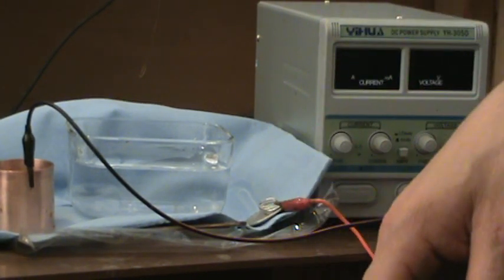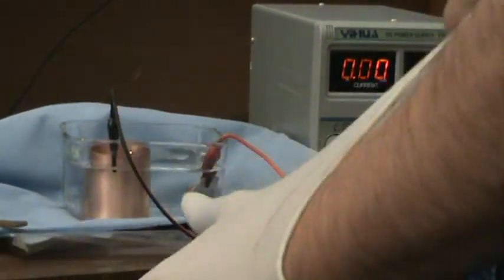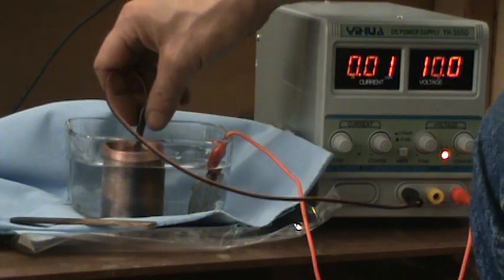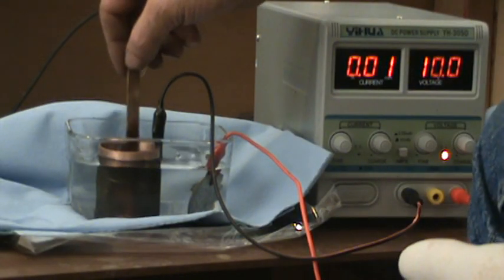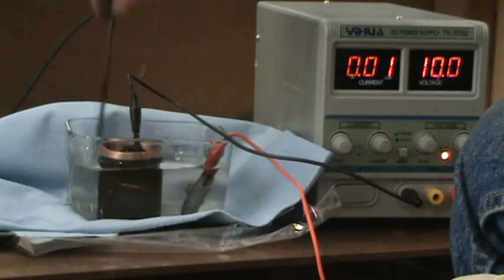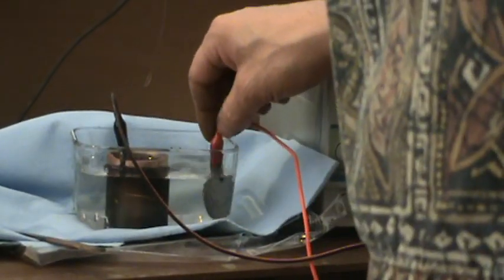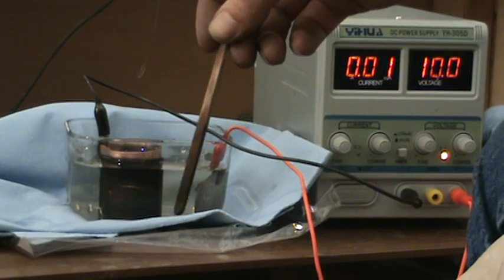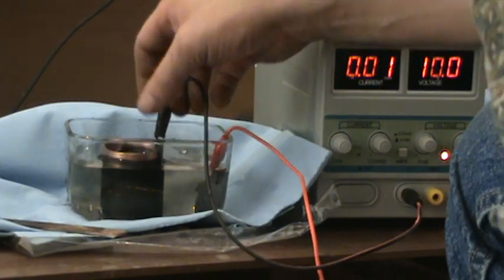How To Electroplate Silver Over Copper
Paul demonstrates how he electroplated silver over copper tubes.  Use distilled water, zero parts per million(0 ppm), then to add a very small amount of Silver Nitrate, keep agitating salt bath.  I use 10 volts in the video, but i fine tuned it to 8 volts after the video was made. I am "not" a professional plater.  These are starting parameters that i feel are best for this specific set-up that i use. Your required parameters may vary depending on size of copper piece, size of silver piece, size of salt bath, ect..    Hope this helps everyone with silver plating over copper,,,have fun!   :-)

I just made a new video on this with great results, much better! :-)
Please watch.